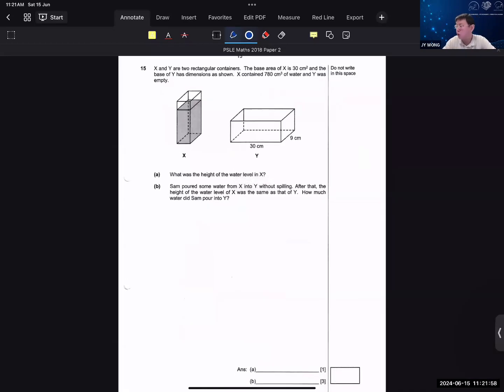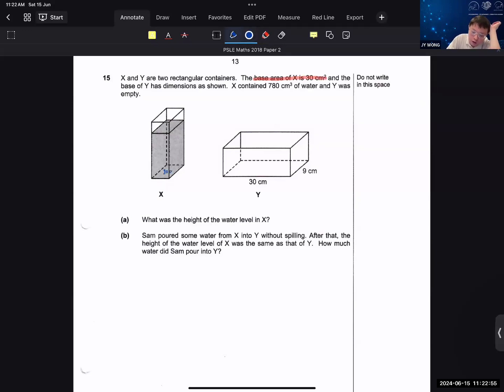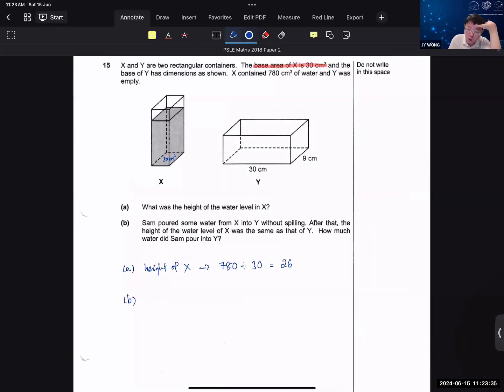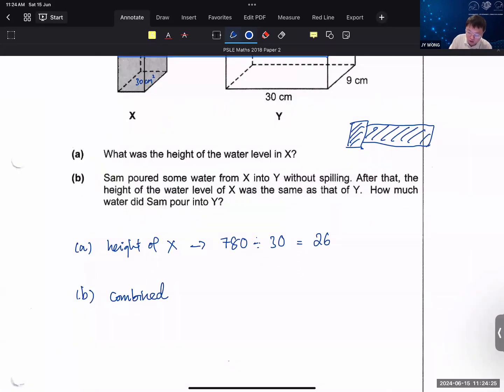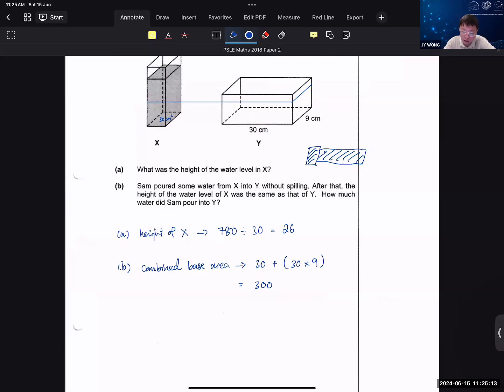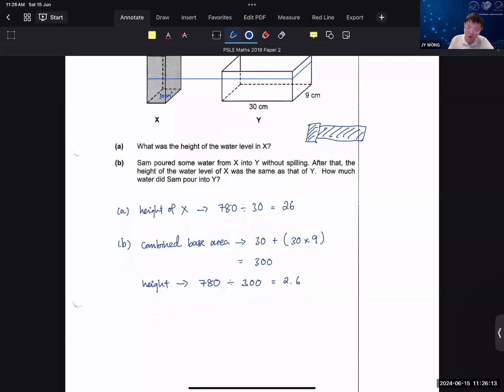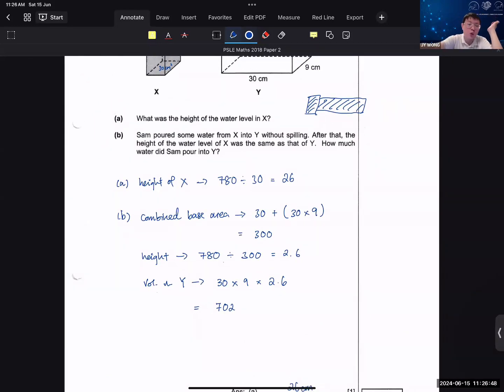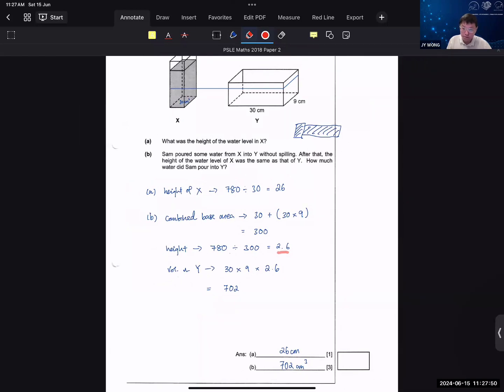Answers to PSLE Math 2018 Paper 2 Question 15 (Volume and Height of Tank X and Y Question)